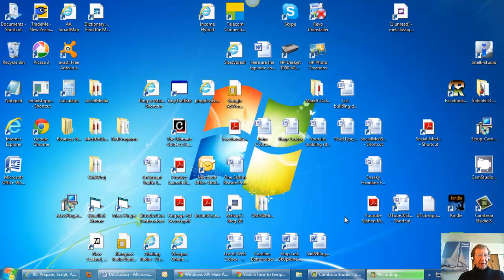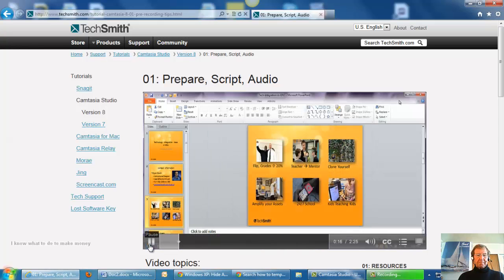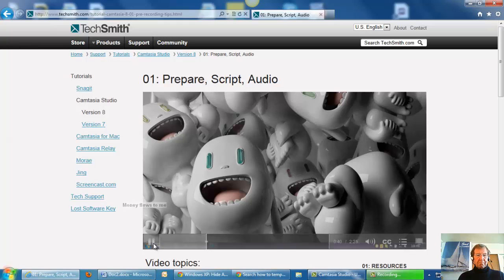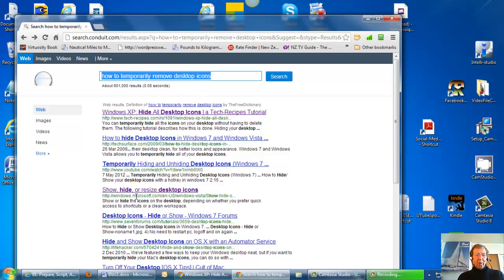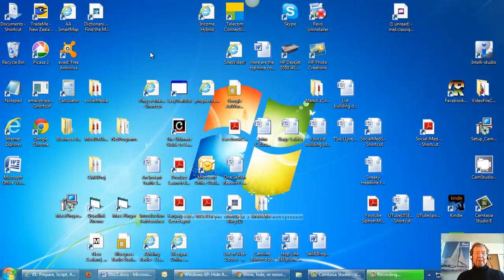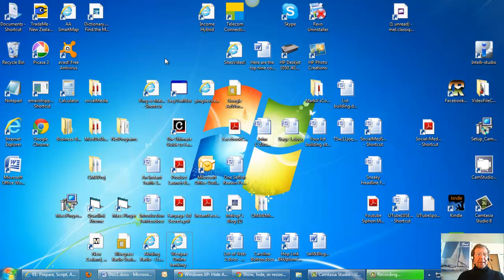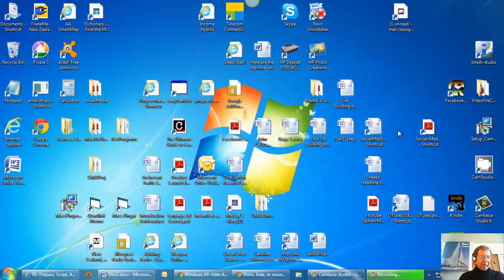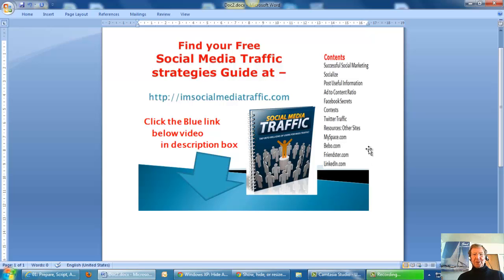How to Remove & Replace Icons on your monitor screen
A quick way to remove & replace the Icons on your monitor or laptop screen for Windows 7 & XP systems. This is especially useful to know if you're making a screen capture video & no doubt there will be other occasions also.